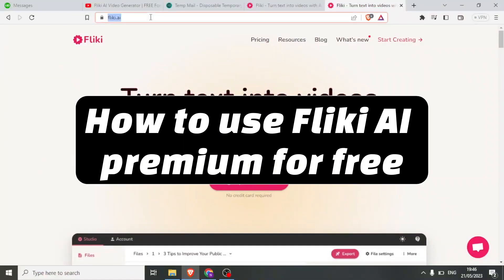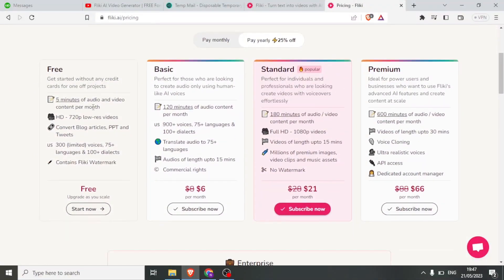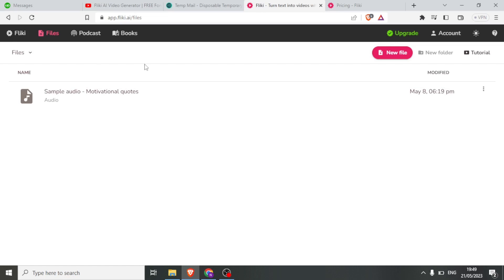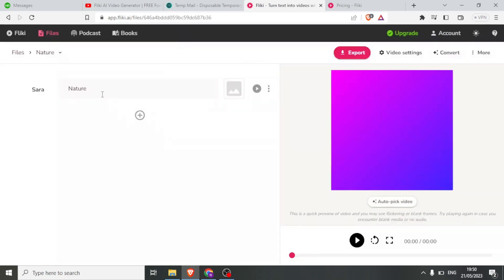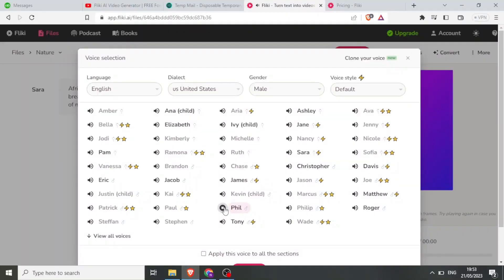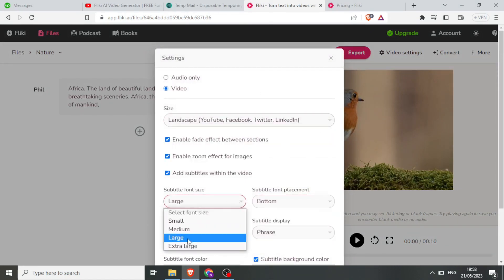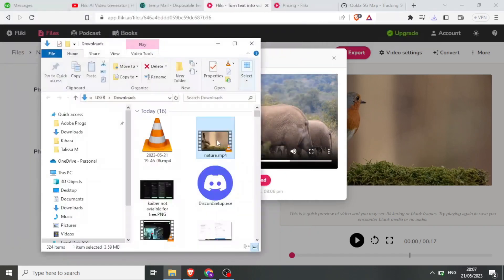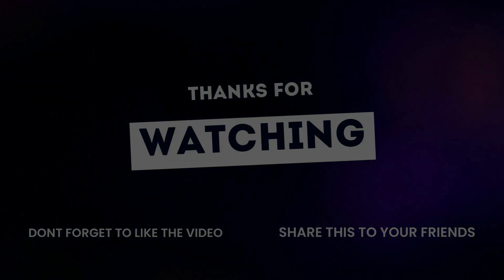How To Use Fliki AI Premium For Free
Learn How To Use Fliki AI Premium For Free.

In this tutorial i will show you How To Use Fliki AI Premium For Free.